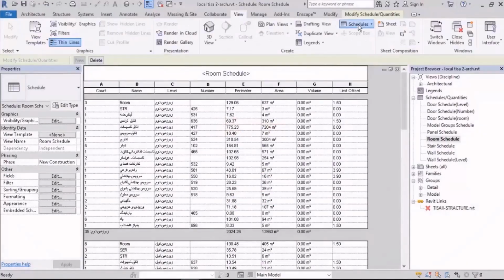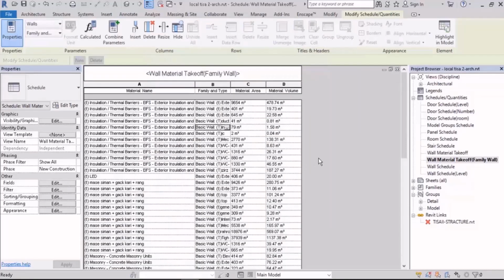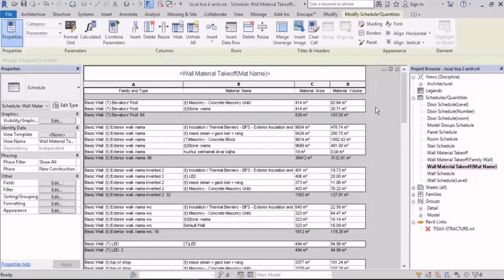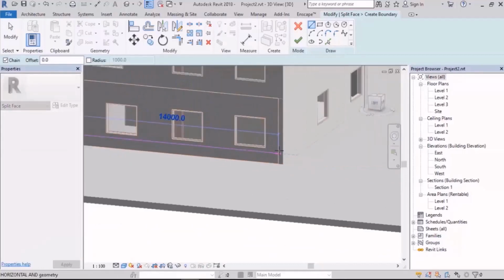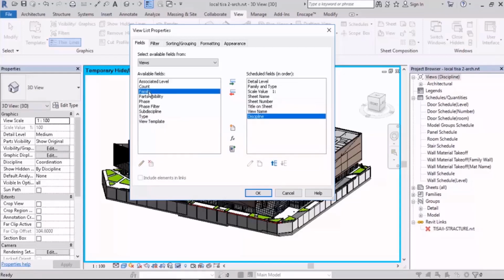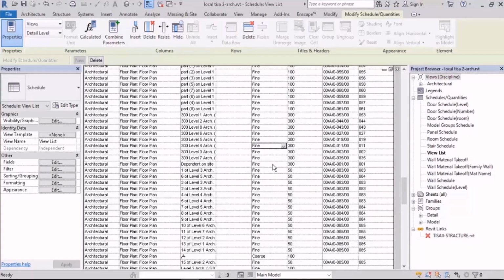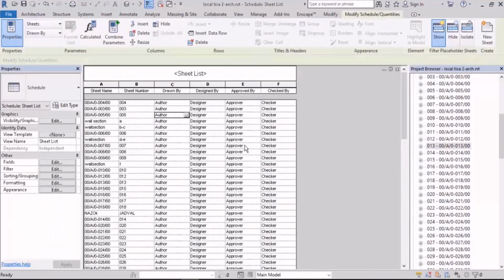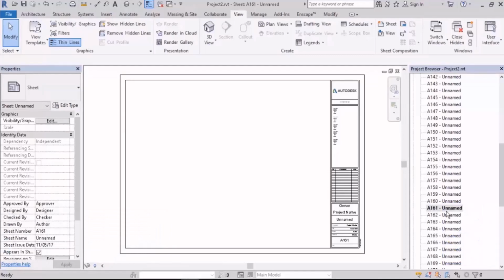Revit Schedule masterclass-session 2: Schedule Options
In this comprehensive and project-based course, you'll learn how to create accurate quantity takeoffs and material schedules in Revit. You'll start by understanding the basics of Revit's Quantity Takeoff (QTO) tools and exploring the software's scheduling and categorizing features. You’ll receive detailed explanations of using Sheet List and items that must be checked before printing.
Then, you'll dive deeper into Material Takeoff (MTO) techniques and learn how to estimate various elements of a building project, from walls and floors to doors and windows. You'll also learn how to use Revit's Table tool to select groups of objects and write formulas for indirect takeoffs.

By the end of this course, you'll be able to create professional-looking schedules and material takeoffs in Revit and effectively communicate your cost estimation data with project stakeholders and have the opportunity to improve your BIM skills and gain valuable knowledge in quantity takeoff and cost estimation using Autodesk Revit.

🎁 SURPRISE GIFT!